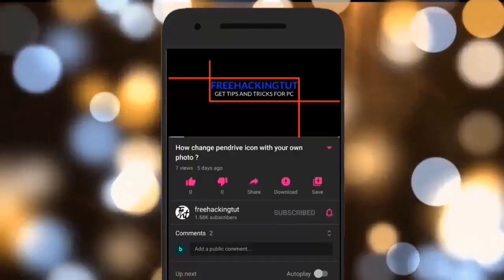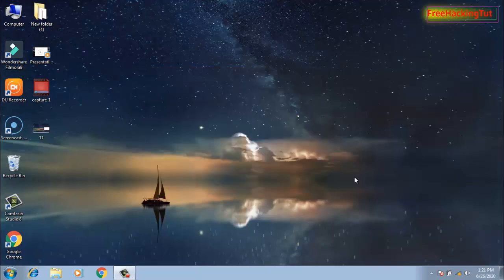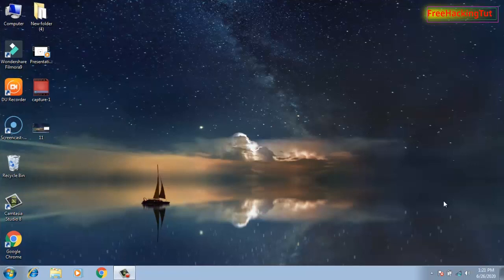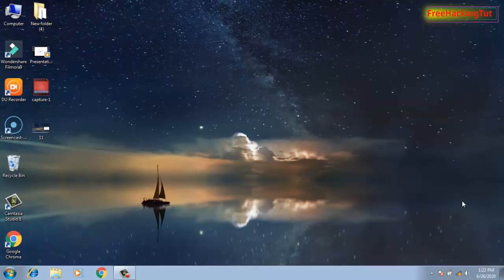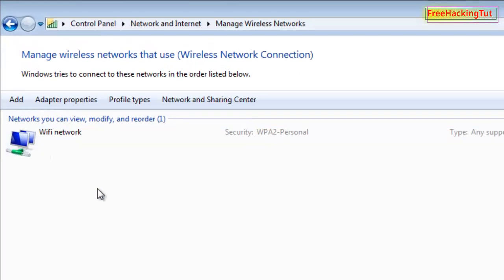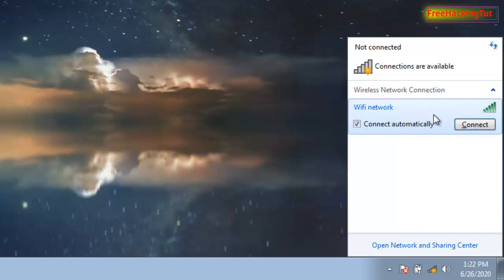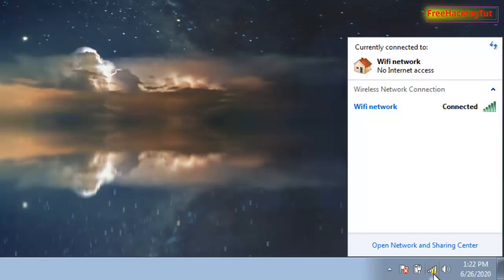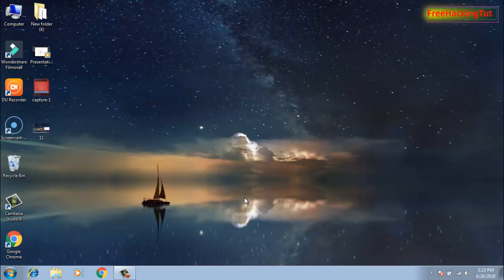Windows was unable to connect to Wifi network- How to fix ?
This video is all about how to fix the error that says Windows was unable to connect to Wifi network when trying to connect wifi network.
So watch this video to know how to resolve Windows was unable to connect to Wifi network- How to fix.